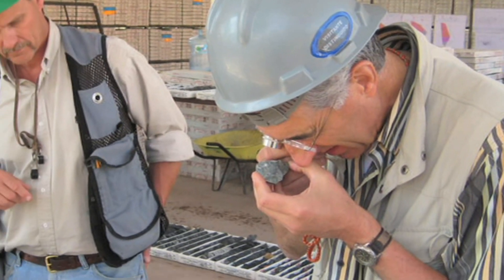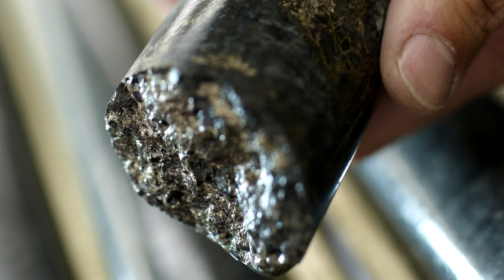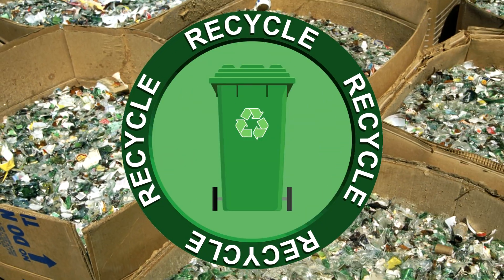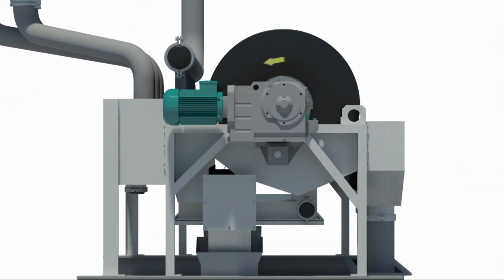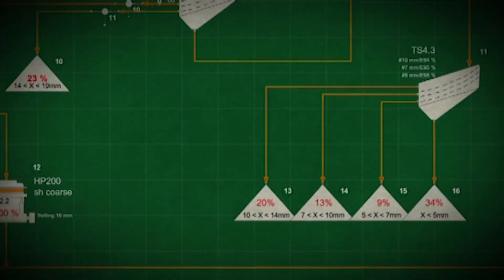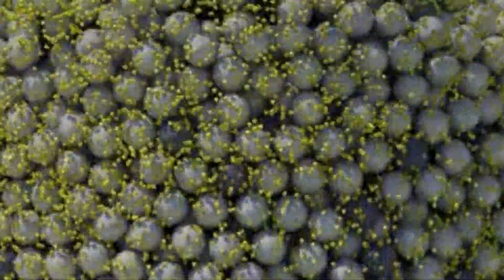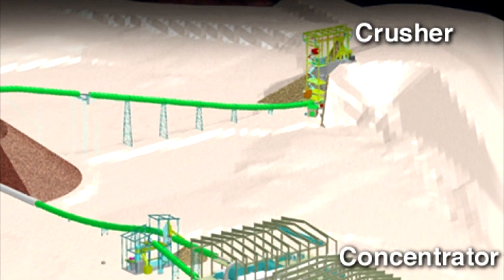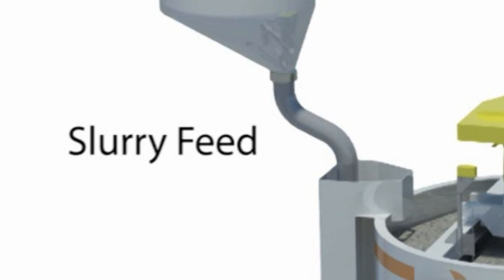How to Refine Precious Metals - Step One: Concentration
Crushing, grinding and flotation are featured in this latest educational video.  Silver, Gold, Platinum, Palladium and other PGM ore.  Careers and technology on Mineral Engineering in precious metals.